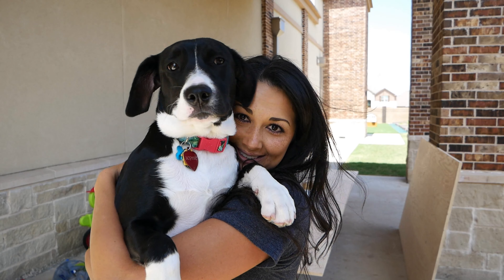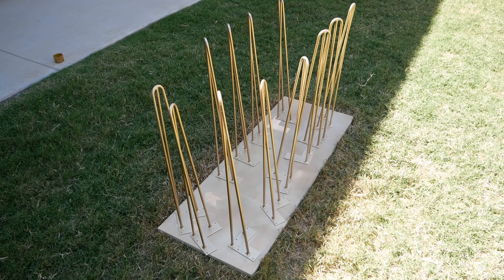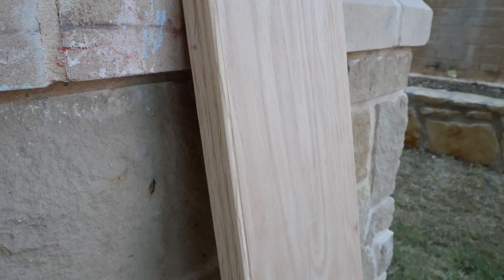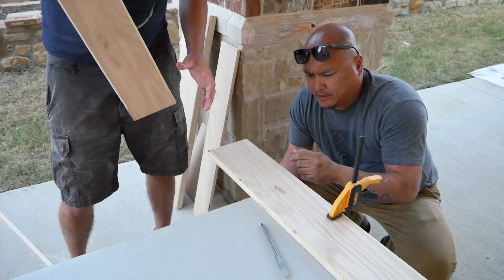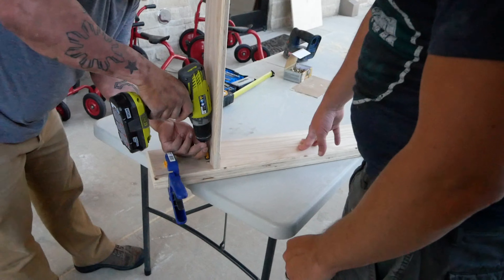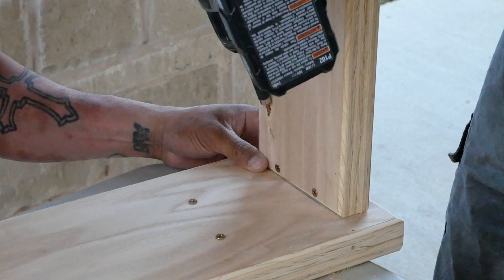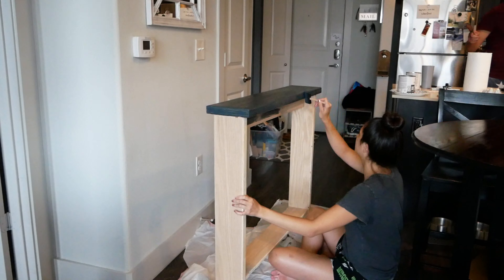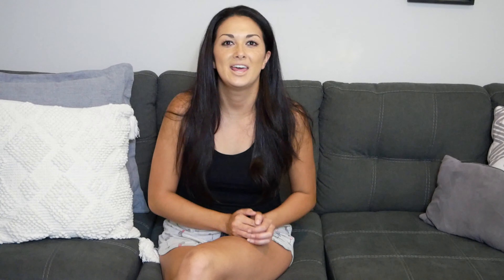DIYing Our Entryway Table | VLOG | DIY Furniture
This week, I'm showing y'all how we built our own, custom entryway table for our new Dallas apartment.

Using some scrap wood our friend David found from construction sites in the area, we were able to build three desks for the school he works at as well as our table.

We had so much fun making this together, so I'm sure we'll have more like these in the future!